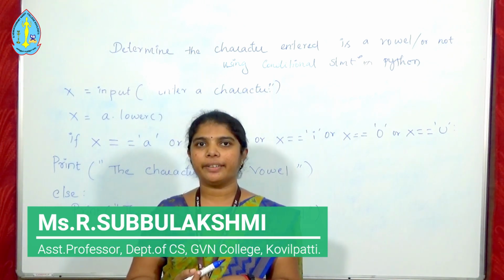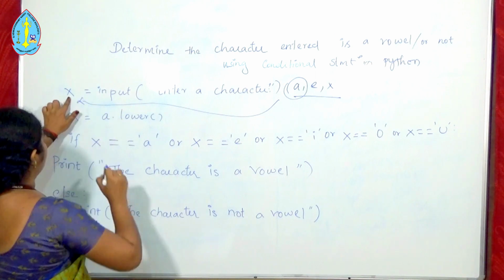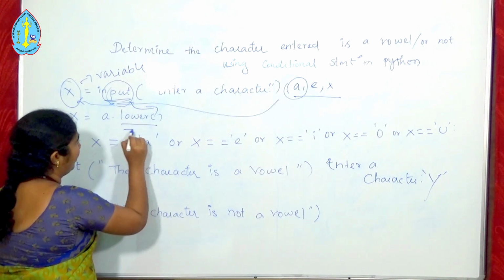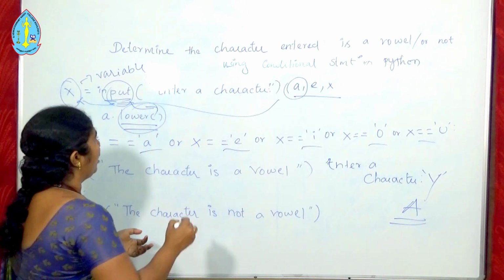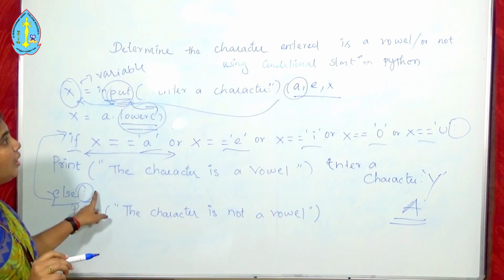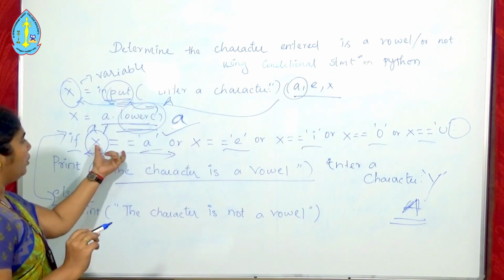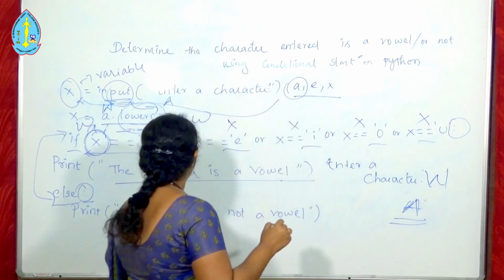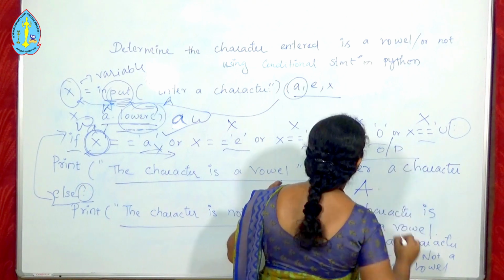Vowel Checking | Python Programming | TANSCHE Syllabus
Lecture by
Ms.R.SUBHULAKSHMI
Assistant Professor
Dept.of Computer Science
GVN College, Kovilpatti - 628 502.